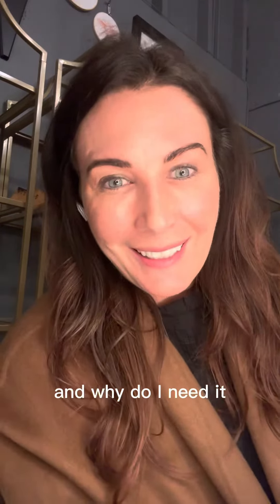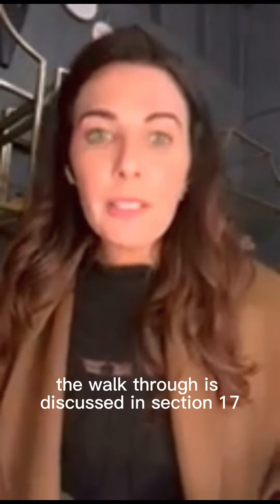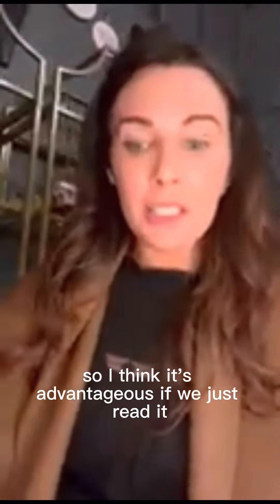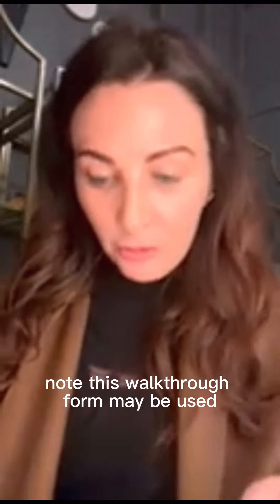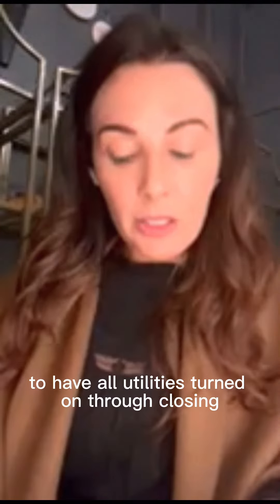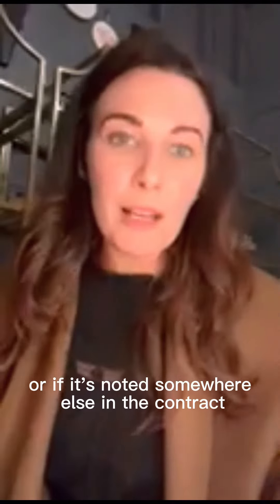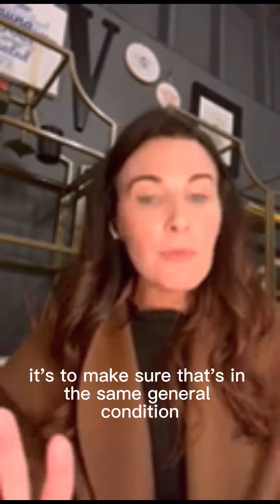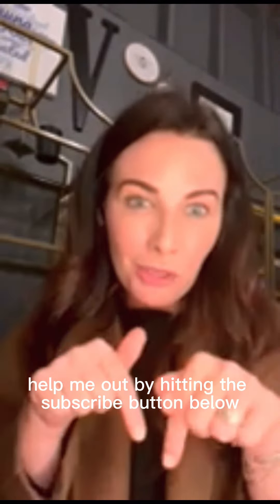What’s a Walkthrough Notice in the Ozarks of Southwest Missouri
If you're buying or selling a home in the Ozarks of Southwest Missouri, you may need to deal with a walkthrough notice. This is a notice given by the buyer to the seller, indicating that they intend to do a walkthrough of the property before closing.

In this video, we'll explain everything you need to know about walkthrough notices in the Ozarks. We'll cover what they are, why they're important, and how they work. We'll also give you some tips and advice for handling walkthrough notices like a pro.

Whether you're a buyer or a seller, understanding walkthrough notices is important for a smooth real estate transaction. So, if you're ready to learn all about them in the Ozarks of Southwest Missouri, watch this video now!

Buyers don’t stress! We would love to get in touch with you to share some tips and tricks to help you navigate the competitive landscape and find your dream home. Whether you're a seasoned real estate pro or a first-time buyer we're here to support you every step of the way.

So sit back, relax, and get ready to learn why the real estate market in southwest Missouri is still sizzling!

And as always, whether you’re coming or already here, it’s time for you to VENTURE in the Ozarks!

Schedule a One on One Call w/ Shauna

Shauna Norris, Broker
Venture Group Real Estate —
112 E Spring St. Neosho, MO 64850
1530 Main St. Joplin, MO 64801